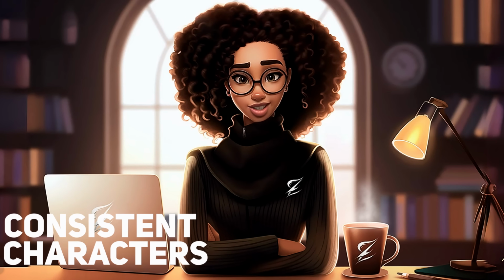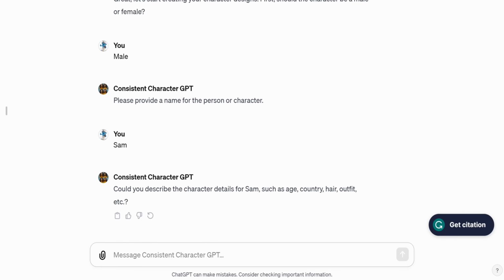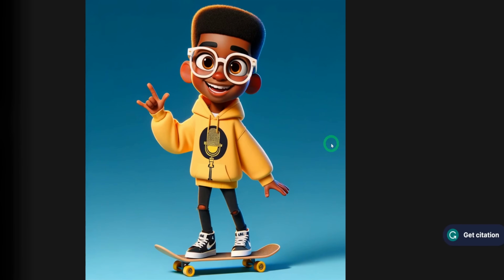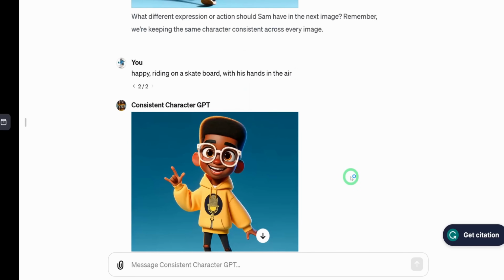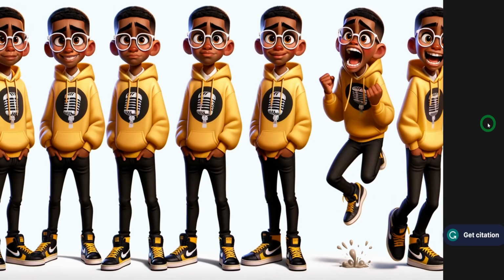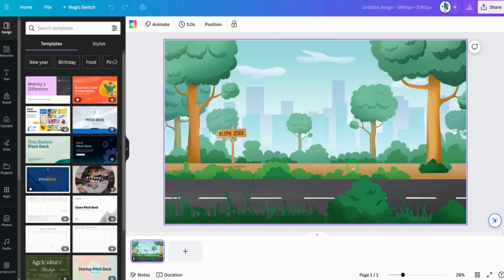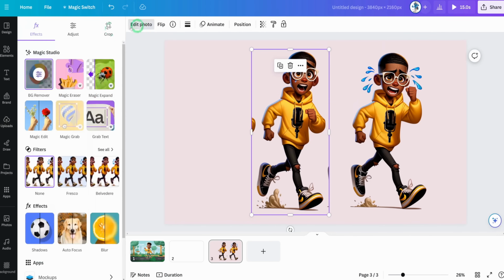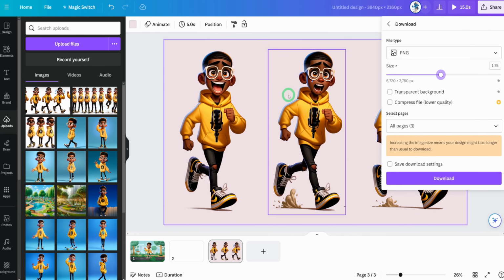Create Consistent Characters Using DALLE 3 (New GPT's🤯)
In this video we will be showing you how to create consistent characters using DALLE-3, the latest GPT technology that will blow your mind. With this AI-powered tool, you can easily make your characters consistent and stand out in your work. Don't miss out on this amazing technique!

Don't miss out on more amazing tips and tricks from The Zinny Studio! Let's grow together! 🌟

Shout out to @AIAnimationStudio for bring this GPT to our attention.

Timestamps:
00:00  Introduction
00:39  Create Character
08:06  Add Backgrounds
09:03  Special Tricks
11:46  Character Prep
16:39  Conclusion